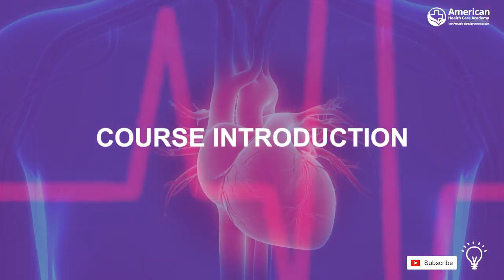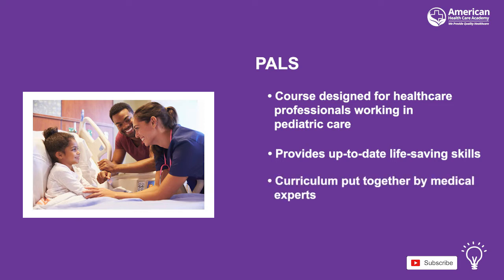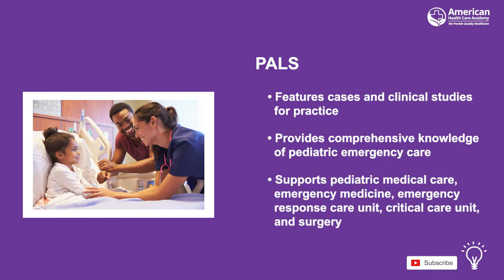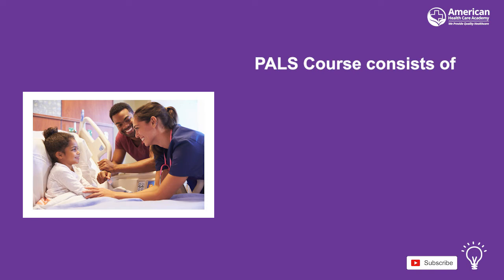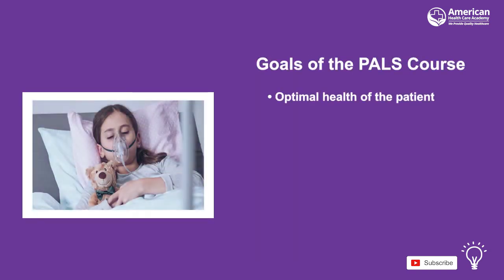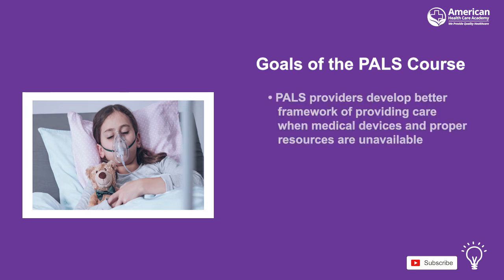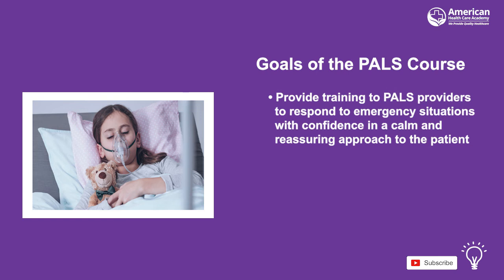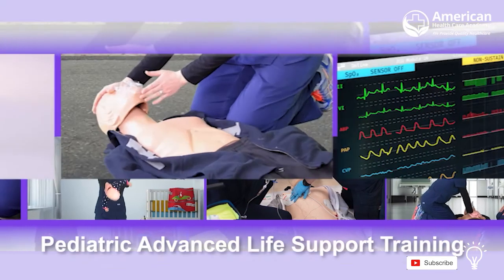Introduction to Pediatric Advanced Life Support: Chapter 1 (PALS Training) - AHCA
The American Health Care Academy’s 2022 Pediatric Advanced Life Support (PALS) course is designed to serve as a comprehensive resource for training healthcare professionals in emergency pediatric treatment and techniques. Our curriculum is put together by leading medical experts and will equip you with advanced knowledge of PALS. PALS is considered an extremely valuable skill among professionals in emergency medicine, emergency response care units, critical care units, and surgery. Our course is developed through in-depth research and case studies, and will prepare you to face emergency situations confidently even in the absence of medical devices or resources. Respond to emergency situations with confidence - take AHCA’s PALS course today!